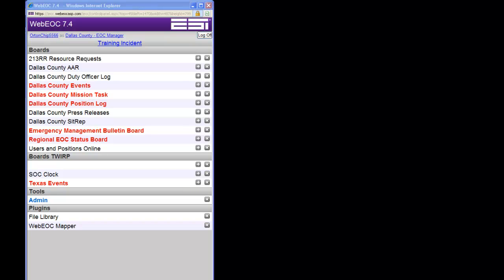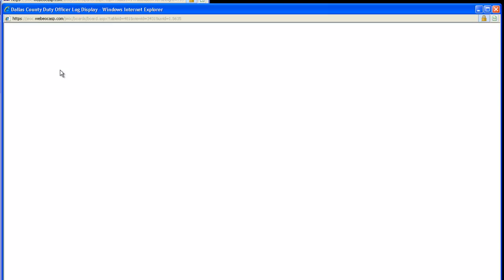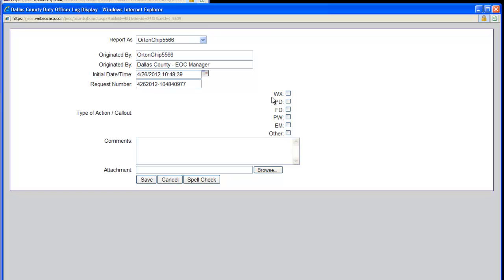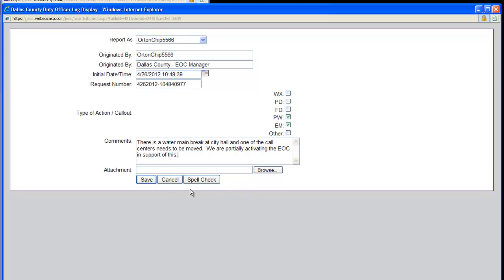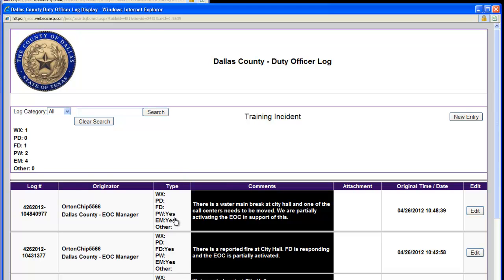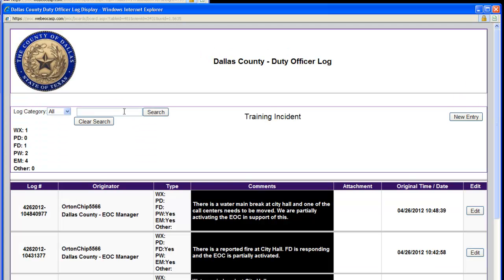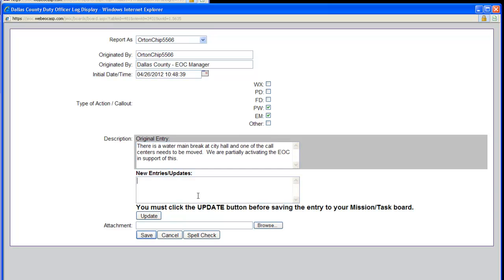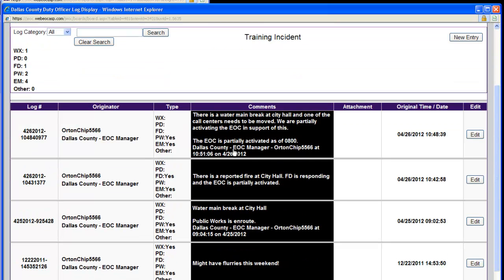WebEOC How To - Duty Officer Log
This video shows a user how to use the Duty Officer Log.